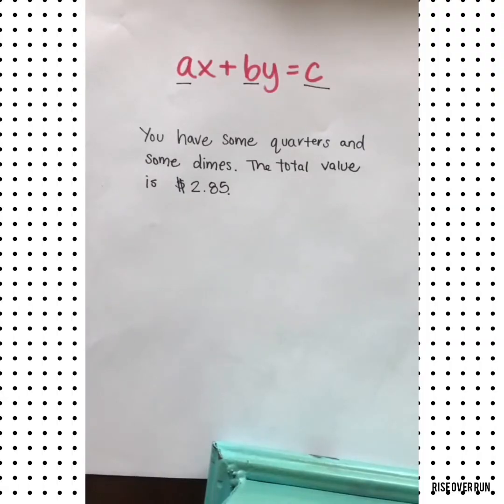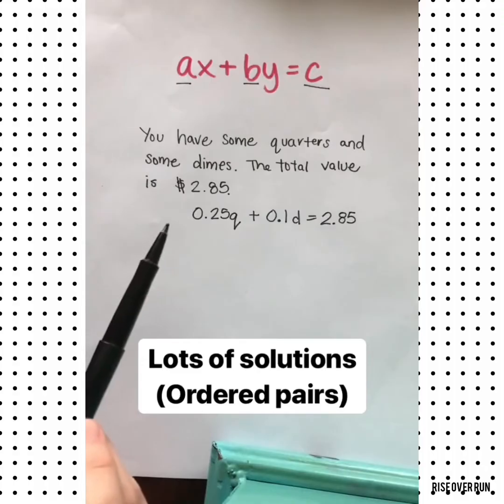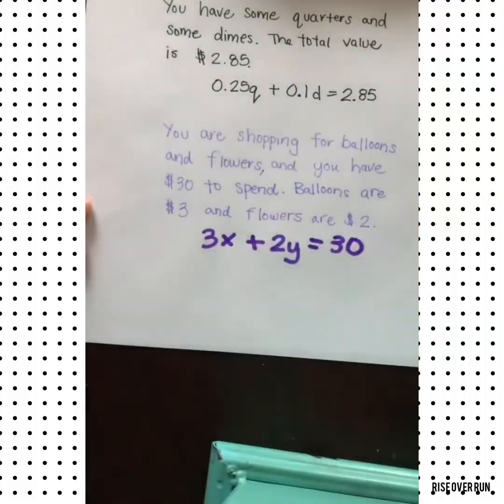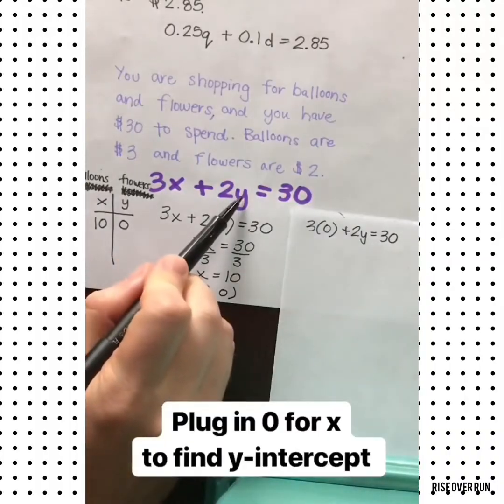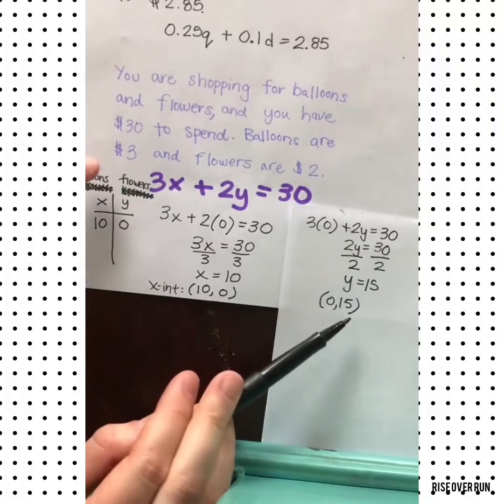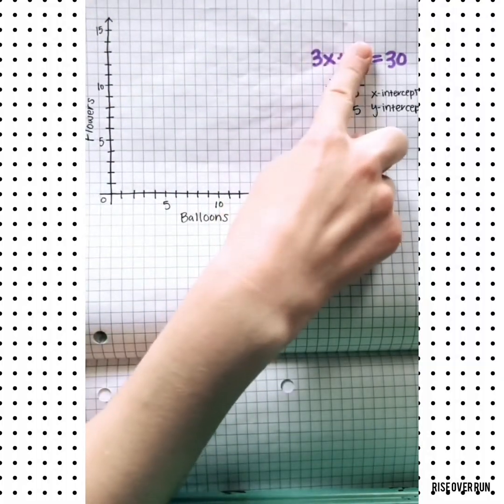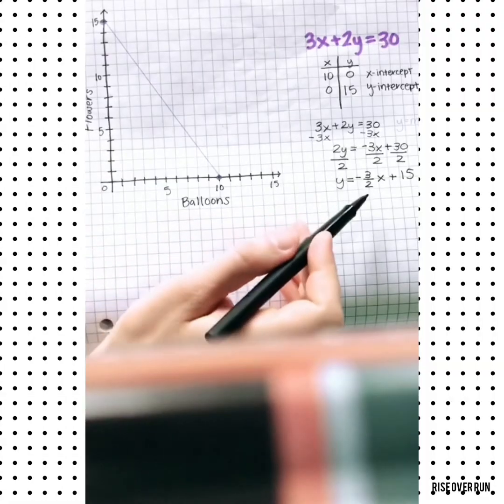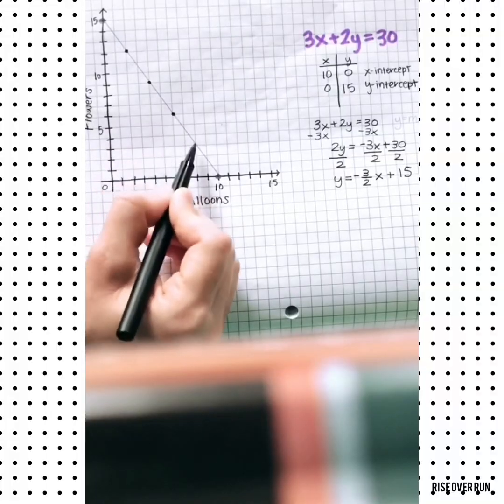Linear Functions Standard Form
Tips for graphing linear equations in the form ax+by=c. How to write functions in standard form for word problems and translate them into slope-intercept form.